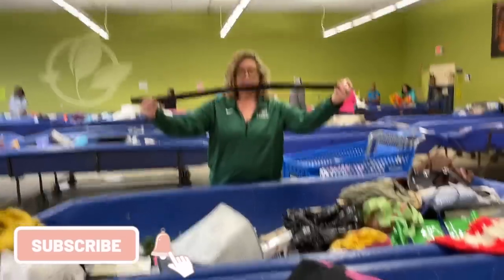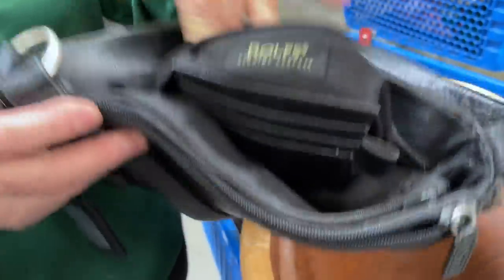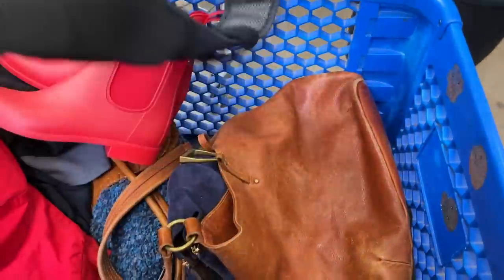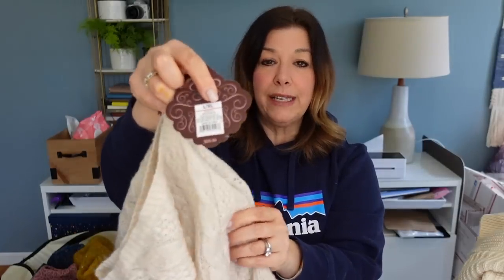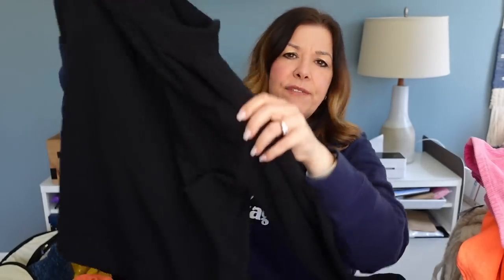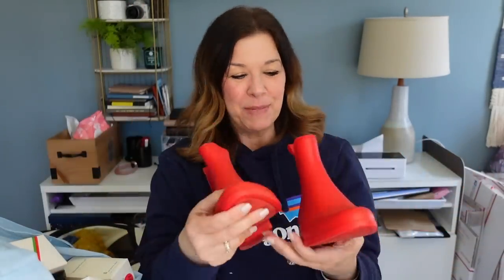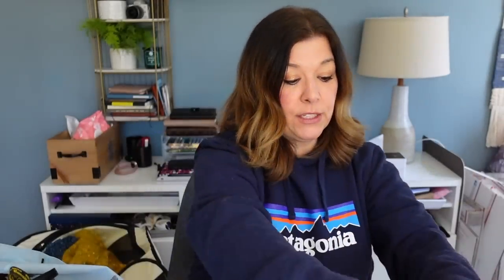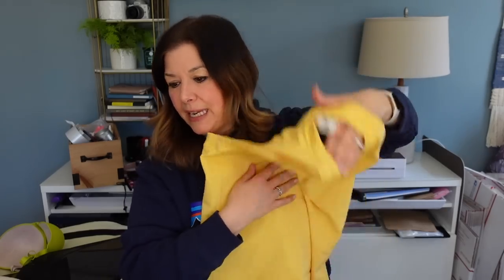Finally back at the Bins! Burberry & Dr. Martens Goodwill Outlet Haul Almost 50 items for under $90!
This was my first time at the bins in 2023!! It was so great to be back at it with Kim! We found some great pieces!! See who won the coin toss for the YSL shoes!!  I hope you enjoy it!

Dr. Marten Balsam